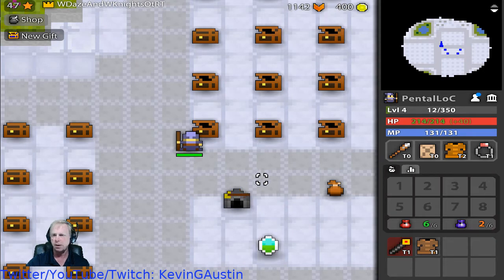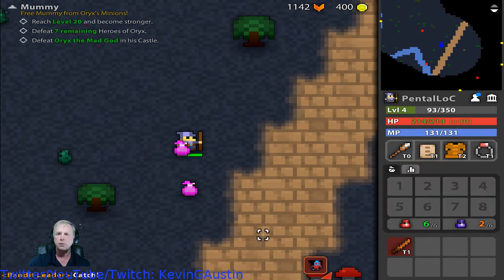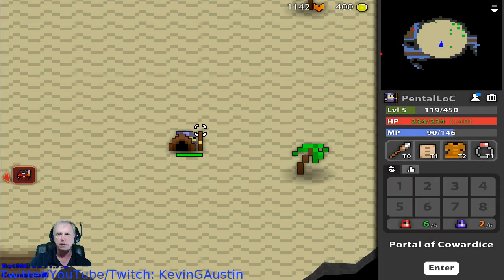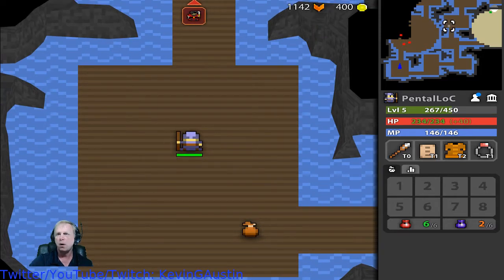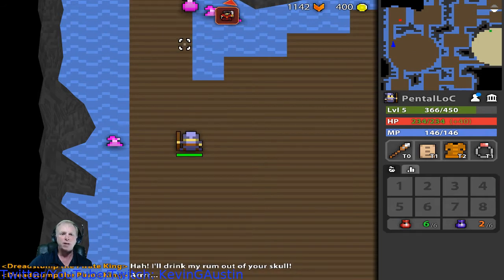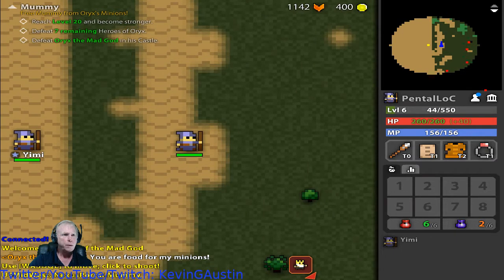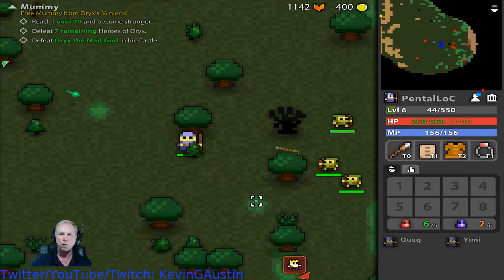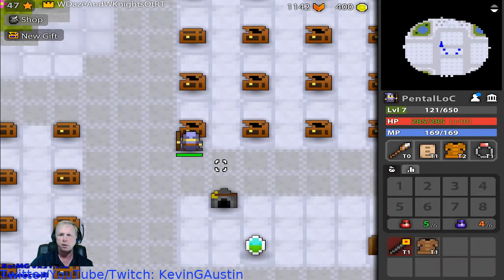Realm of the Mad God. New (2019) New Player Experience part 2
A *new* for 2019 New Player Experience video. Second in a series. Levels 4 to 7. I move away from the Shoreline into the Lowlands and do a solo clear of a Pirate Cave. Encounters with Undead Hobbit Mages, Undead Hobbit Rogues, Undead Hobbit Archers, Goblin Rogues, Goblin Warriors, Cave Pirate Brawlers, Cave Pirate Veterans, Pirate Admirals, Cave Pirate Sailors, Cave Pirate Macaws, Cave Pirate Commanders, Cave Pirate Cabin Boys, Cave Pirate Monkeys, Cave Pirate Molls, Cave Pirate Parrots, Pirate Lieutenants, Pirate Captains, Dread Stump the Pirate King, a Sumo Master, Lil Sumos, and Sand Devils.